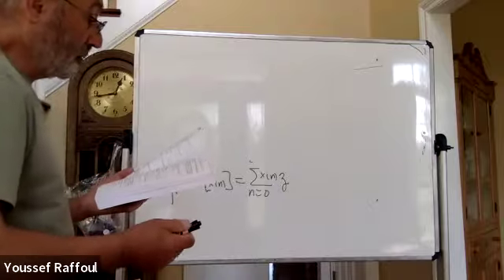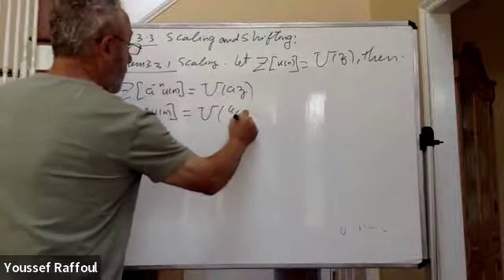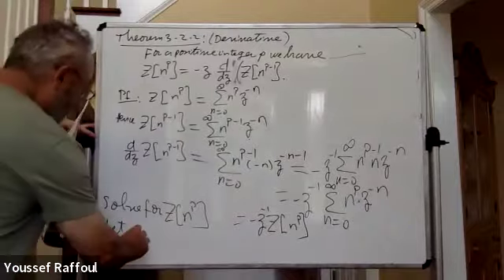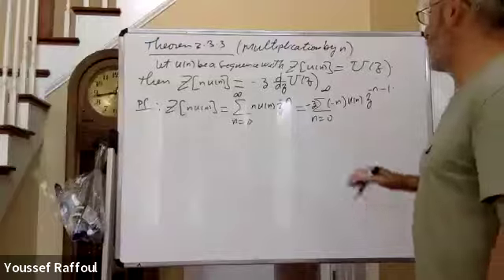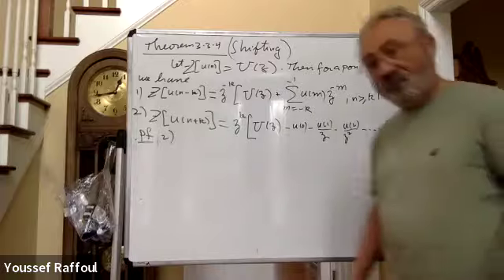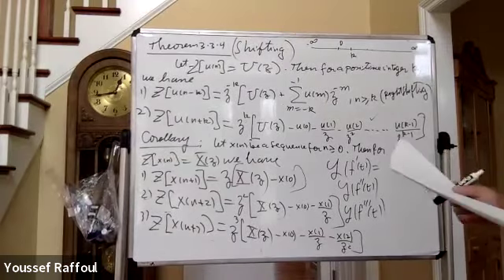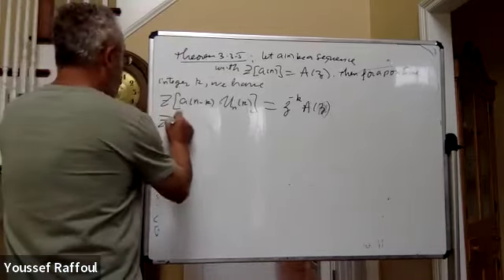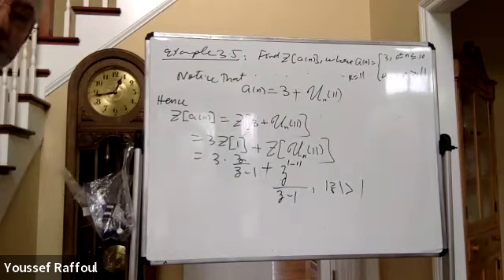MTH532_V9_S_25